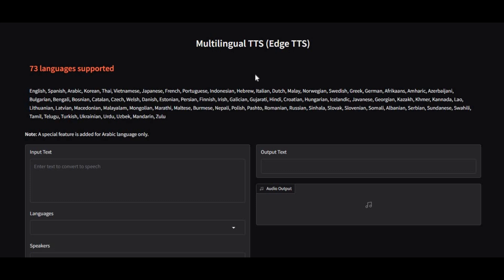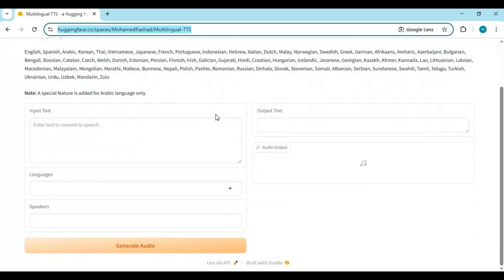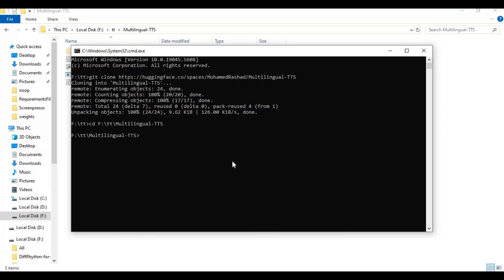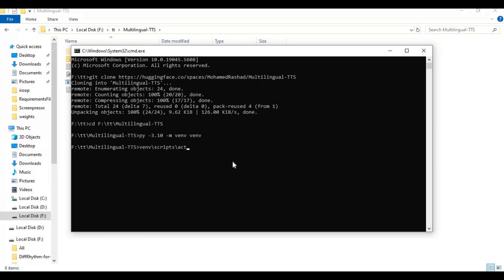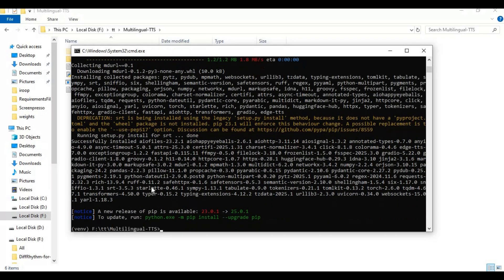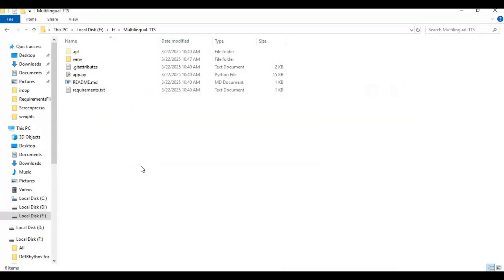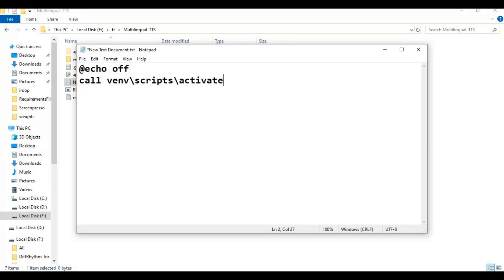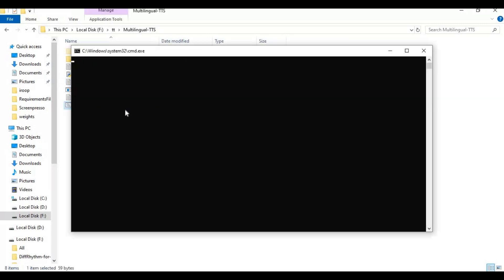"Realistic Multilingual TTS: 73 Languages, Easy CPU Install, Real-Time Voice Generation!"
Experience ultra-realistic multilingual TTS with support for 73 languages and various speakers! 🌍🔊 Easily install on CPU and enjoy real-time voice generation without hassle.